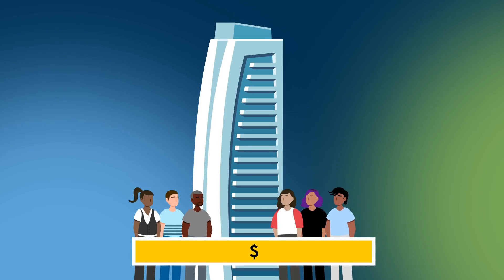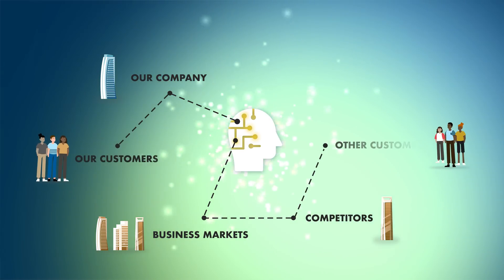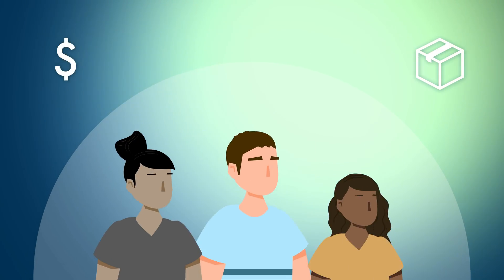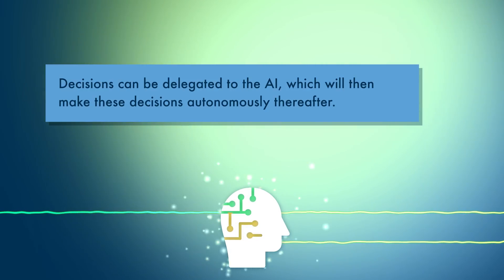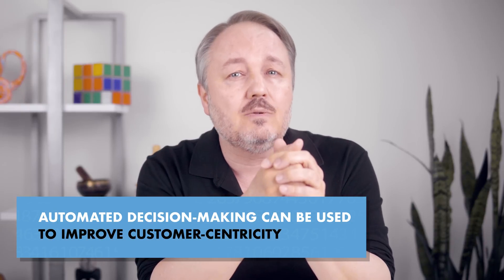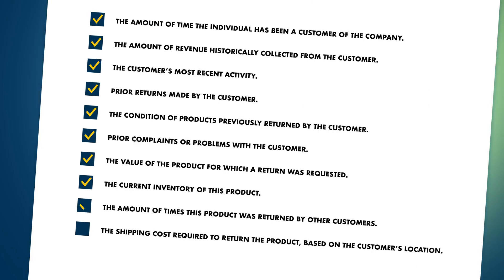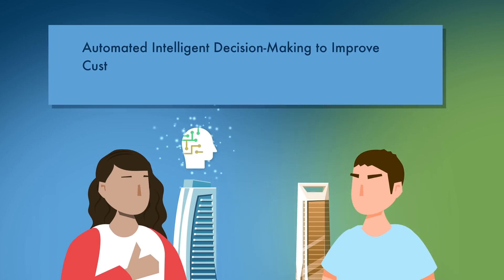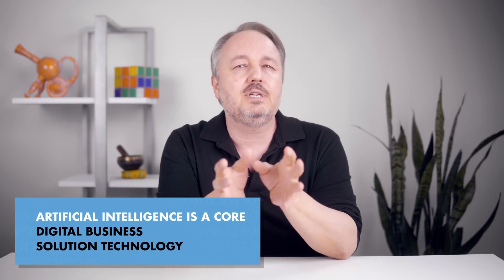AI Decision-Making: The Good and the Bad and How to Use it to Improve Your Digital Business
What is a AI decision-making? What are its benefits and risks? And, how can it help you improve customer experiences in your digital business? In this fast-paced video, Thomas Erl (best-selling author of "A Field Guide to Digital Transformation" and many other books) uses animation and storytelling to simplify and explain how automated decision-making using AI can be utilized to improve customer-centricity within a digital business, and to also highlight some the potential dangers of misusing AI decision-making.

Every decision we make takes us in a specific direction. Every decision we make has specific consequences. Good decisions take us in the right direction and lead to lead to positive consequences. In the highly competitive world of digital business, making the right decisions is imperative to our success and making them quickly is often even imperative to our survival.

In digital business, we focus on collecting data intelligence about our own company, about business markets and competitors in those markets, and about customers, both ours and others. We, as human decision-makers, can look at data intelligence reports and make good business decisions. But, we can also bring in an AI system to do some of the decision-making for us. This may or not be a good idea, depending on a number of factors.

An AI is a type of data science system that can produce a wide range of data intelligence for us. But one thing we can also do is feed that data intelligence back into the AI system so that it’s not us using it to make decisions, it’s the AI system itself. In other words, we can delegate some decisions to the AI and the AI will then makes those decisions autonomously thereafter.

So, why would we want to do this? There are a few good reasons:
• Compared to a human, an AI system can process highly complex data intelligence and make decisions almost instantly.
• The AI is also highly reliable at making decisions accurately.
• Furthermore, the AI system can learn and improve. It can analyze the outcome of past decisions in order to improve how it carries out future decisions.

All of these things can dramatically improve our business operations, especially when interacting with customers.

But, things don’t always turn out so well. The performance of an AI system is reliant on the quality of its design and the quality of the input data we give it. A bad design or bad input will, predictably, lead to bad data intelligence and bad decisions.

A big problem with this is that it can sometimes take a company a long time to figure out that its AI is actually flawed. During that time the AI may have made many thousands of decisions. Those decisions that were not so good can cause all kinds of damage, including financial loss and loss of customers.

Artificial intelligence is an extremely powerful technology that, when used right, can truly transform a business in many positive ways. It’s important to understand it because a lot of companies are using it right now. If you decide it’s right for you, then the next step is to make sure your team has the right skills and resources to implement it the right way, and to maintain and govern it so that it continues to stay in alignment with your business as it evolves over time.